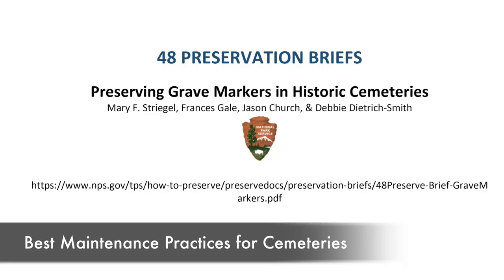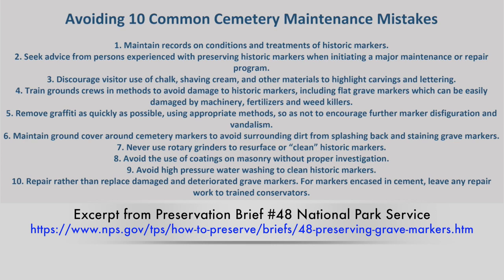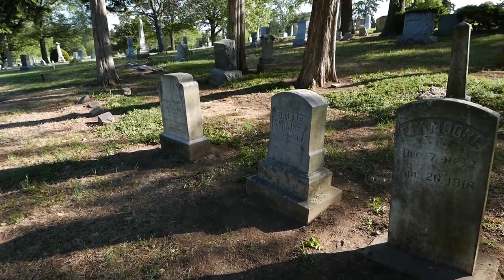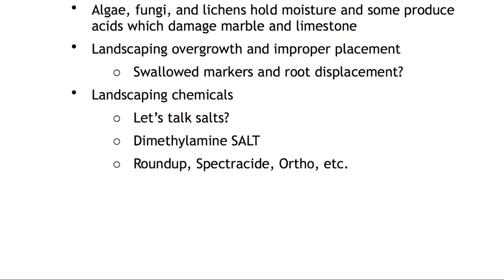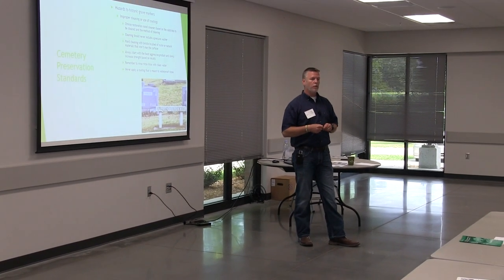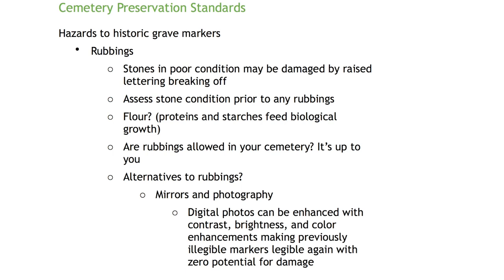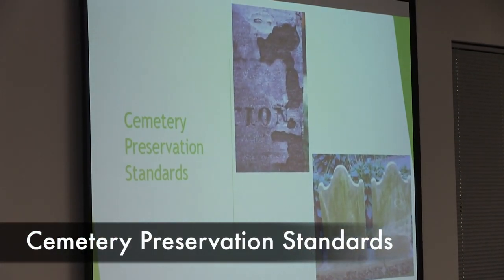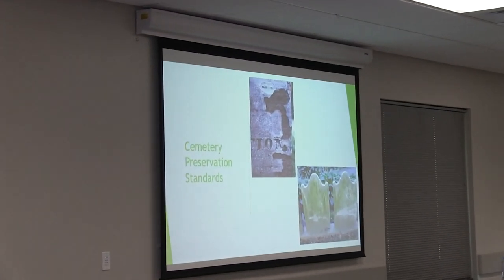Tombstones on the Kansas Prairie: Classroom Session 3-4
The Douglas County, KS, Heritage Conservation Council presented "Tombstones on the Kansas Prairie: A Cemetery Conservation Workshop," May 17-18 in Lawrence. The goal was to train individuals in the correct procedures for cleaning tombstones, making minor repairs, and resetting small monuments. Consultant, Corey Thomas of Pishny Restoration Services of Olathe, Kansas, led the workshop. Fifty attendees represented 19 communities from across Douglas County and beyond. This is Classroom Session 3-4.